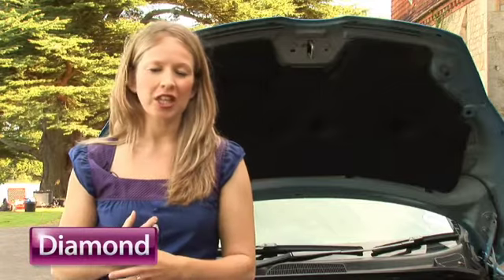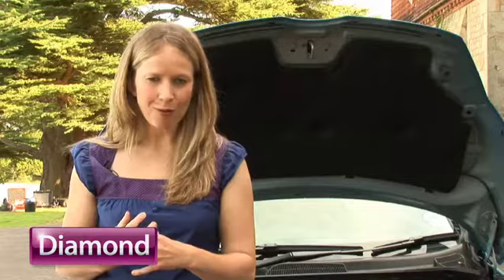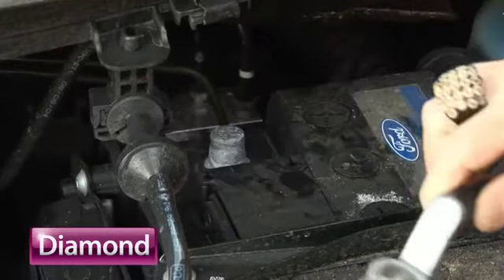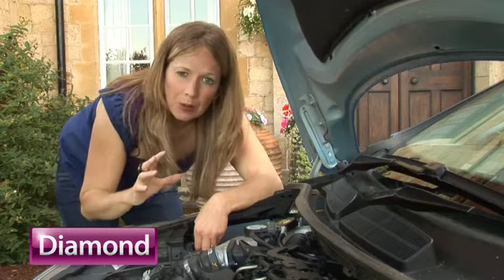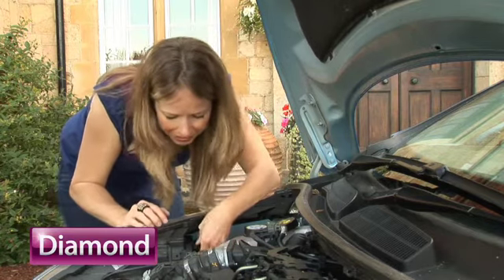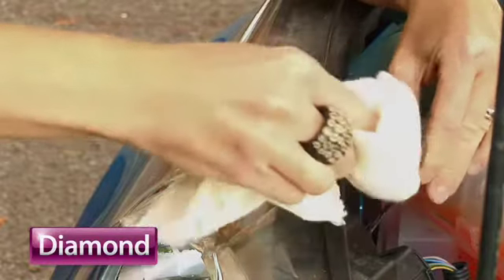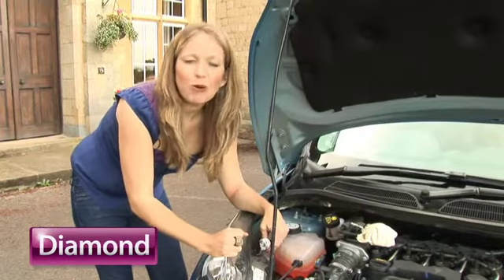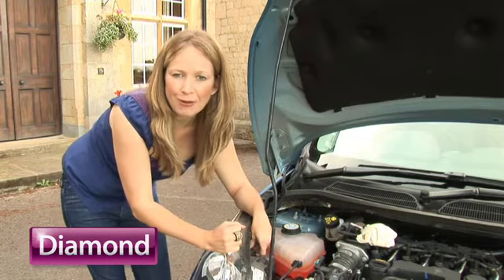Changing your Lights - Diamond... shaped for you.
Motoring essentials, a guide to your lights from Diamond car insurance... shaped for you.